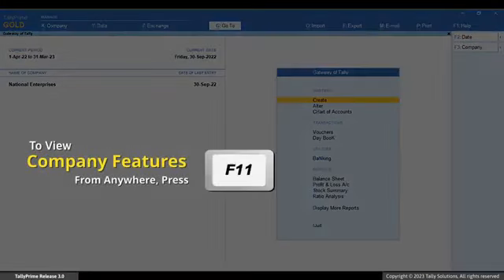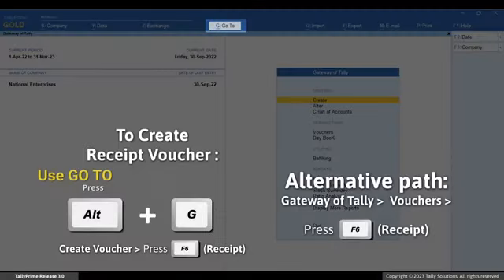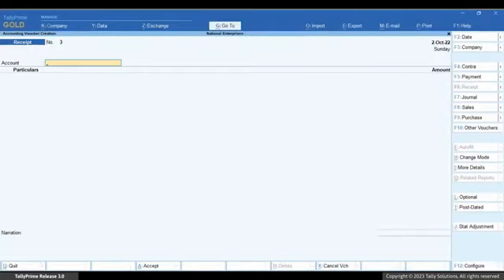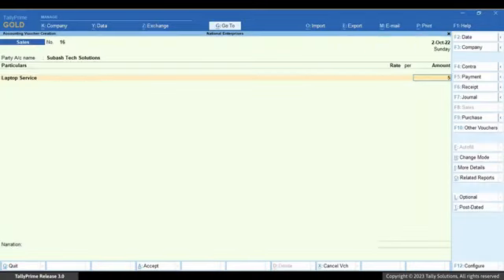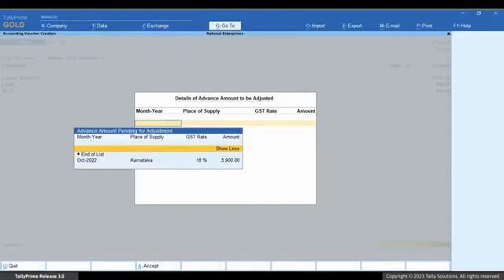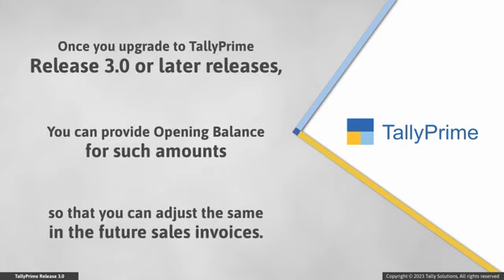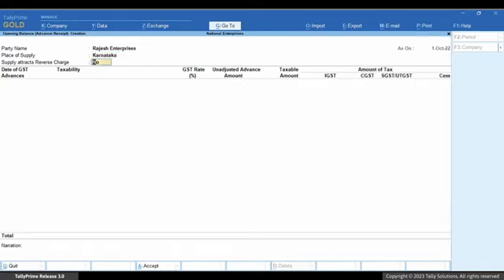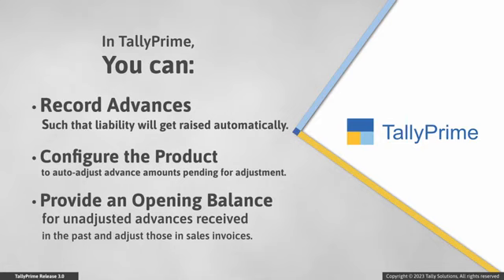14 How to Record GST Advance Receipts and Adjust Advance Amount in Sales Invoice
This video demonstrates the process of recording advance receipts in TallyPrime and adjusting the amount of advance received from buyers in the sales invoice for the supply services.

TallyPrime Release 3.0 simplifies the experience of recording advances receive as you can just record the Advance Receipts and the GST liability gets raised automatically.

The product has a range of facilities such as Opening Balance for the unadjusted advances received in the past and Auto-adjustment of GST Advance during voucher creation, which makes your experience all the simpler.

The video covers:
00:00 - Title
00:56 - Setting Up TallyPrime for Adjusting Advance Amount in Transactions
02:25 - Recording Advance Receipt in TallyPrime
03:57 - Adjust the Amount of Advance Received in the Sales Invoice
06:20 - Providing Opening Balance for Unadjusted Advances Received in the Past